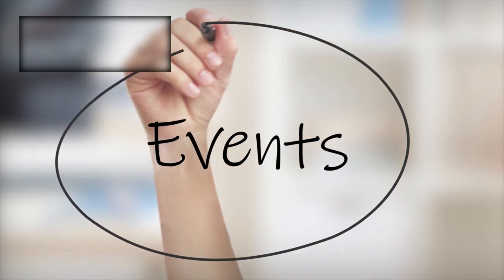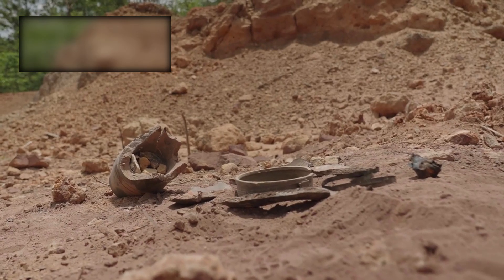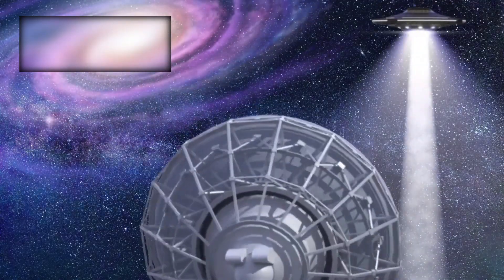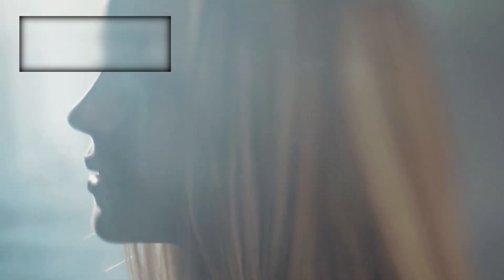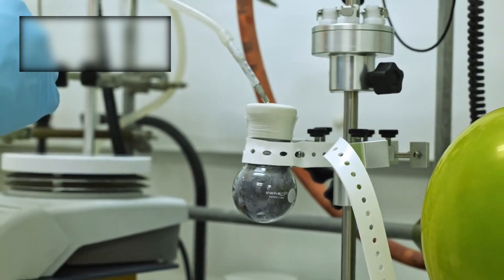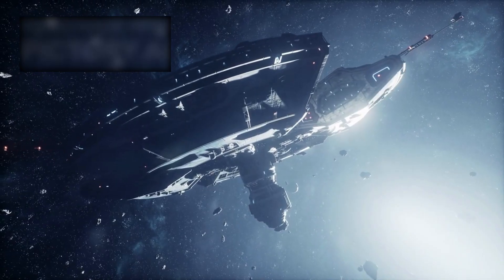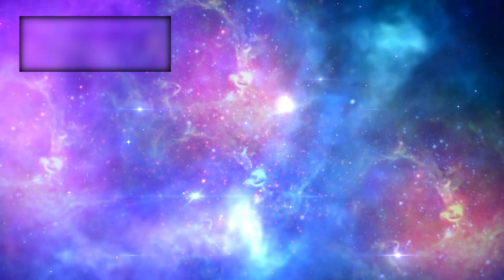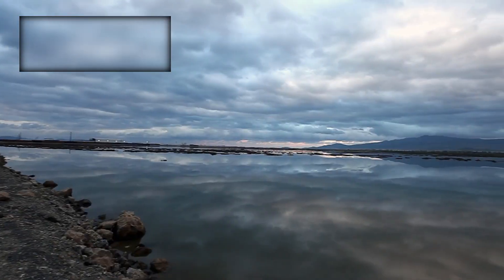James Webb Telescope Announces First Real Image of Oumuamua